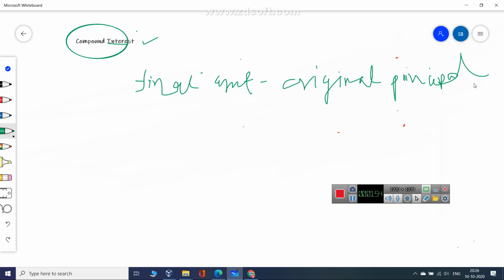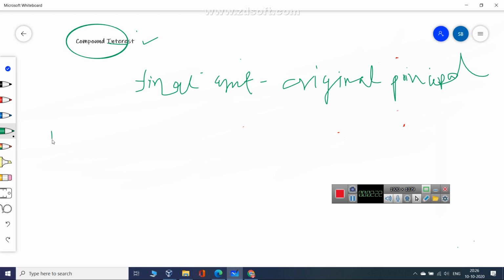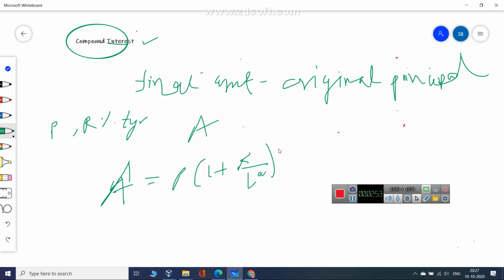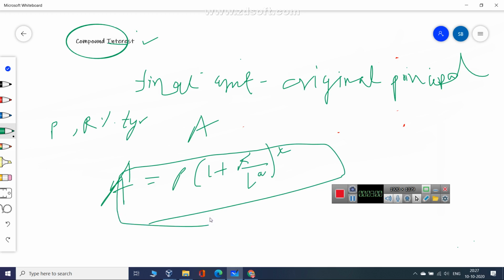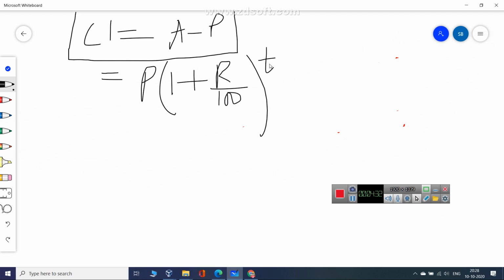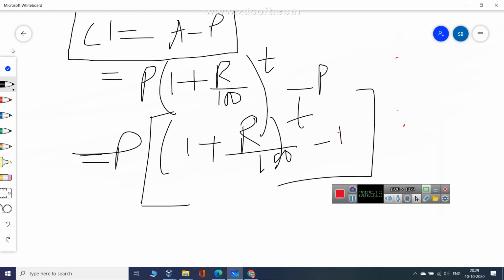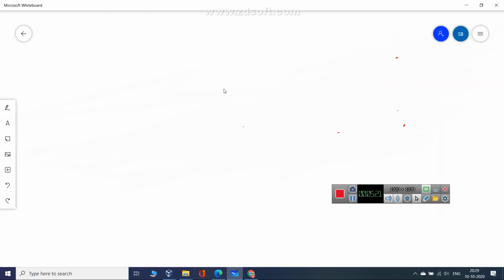Tutorial 2 : Compound Interest || by Sagnik Banerjee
Where interest is calculated on both the amount borrowed plus previous interest. Usually calculated one or more times per year. To calculate: work out the interest for the first period, add it to the total, and then calculate the interest for the next period, and so on, like this: Compound Interest.